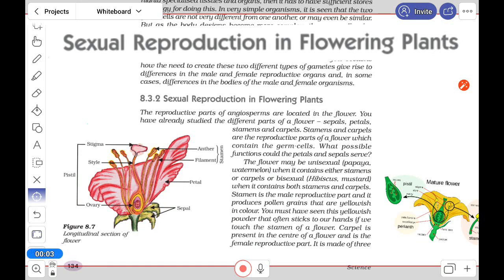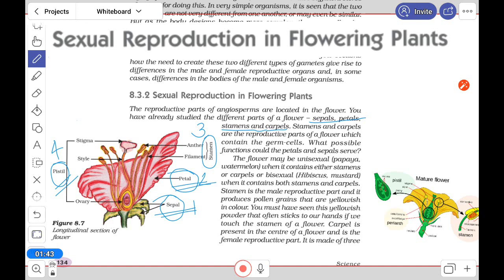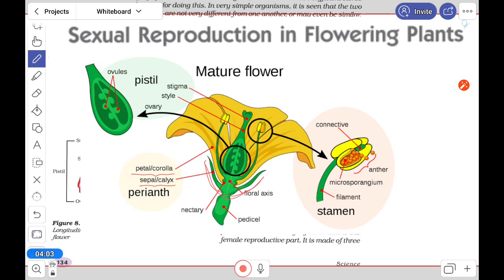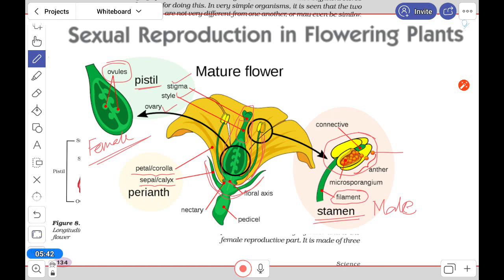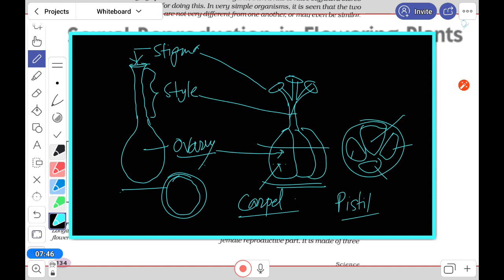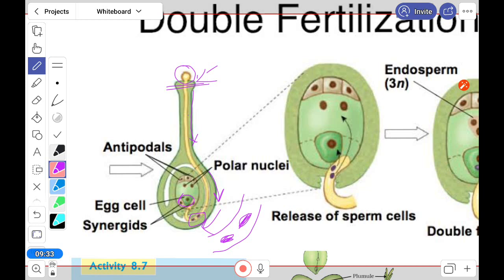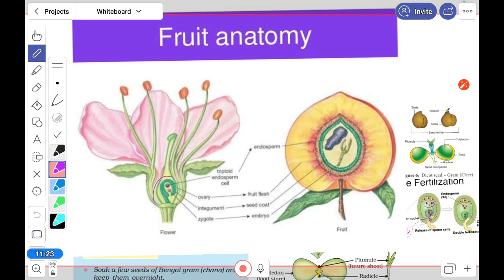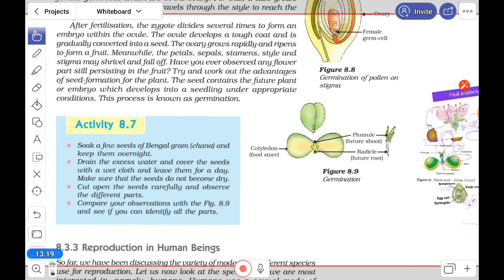Biology Class(L 19) Class X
Sexual reproduction in flowering plant, Double fertilization